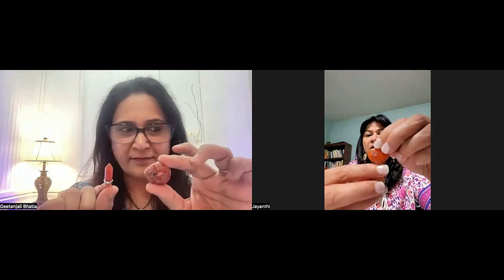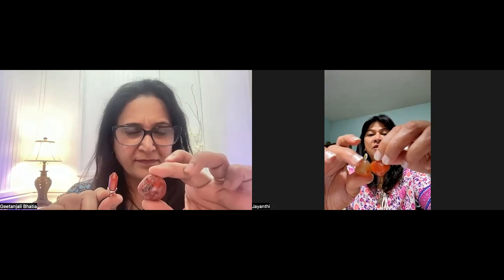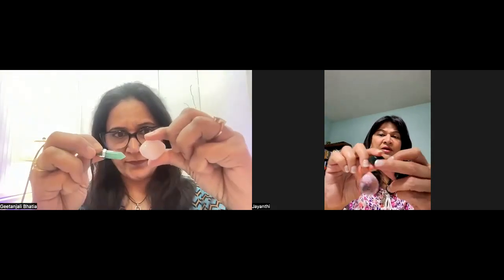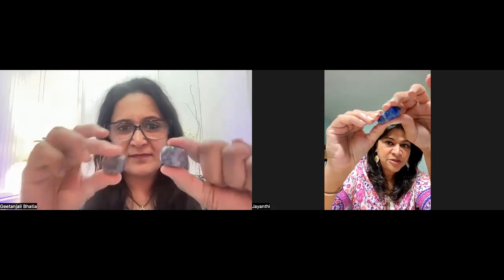Quick Healing of 7 Chakras Using Crystal with Jayanthi Raghu